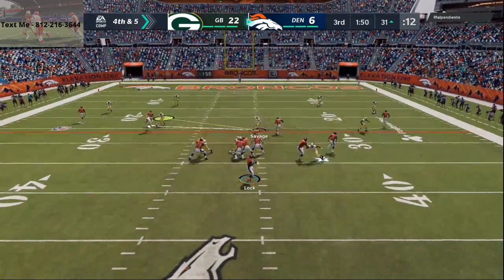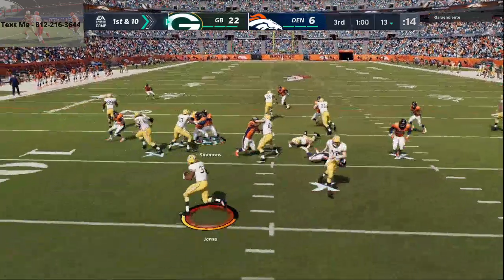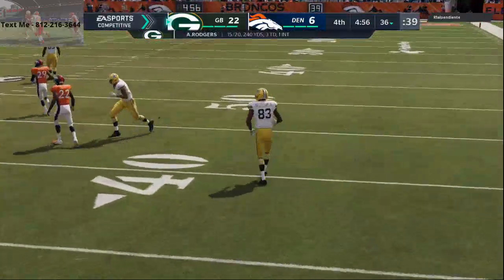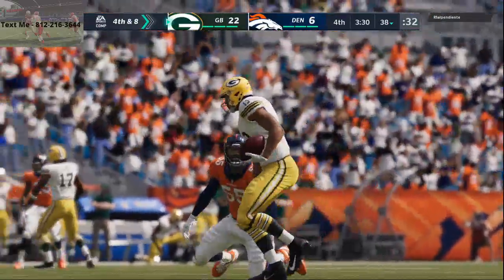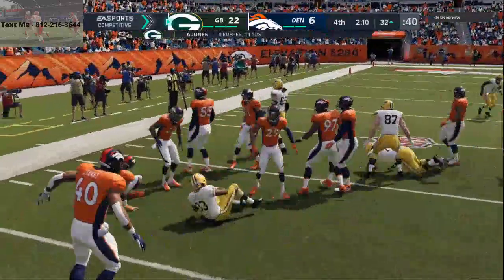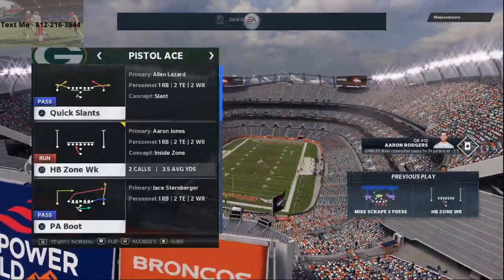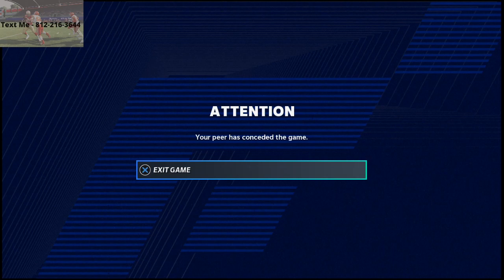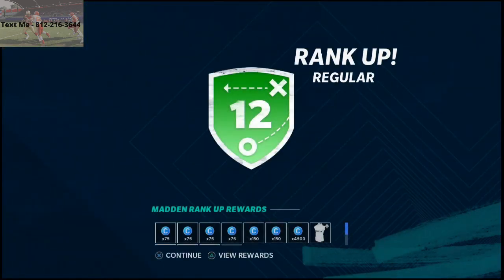How to Improve As a User in Madden 21| Madden 21 User Control Tips and Tricks|Improve Your Stick Now